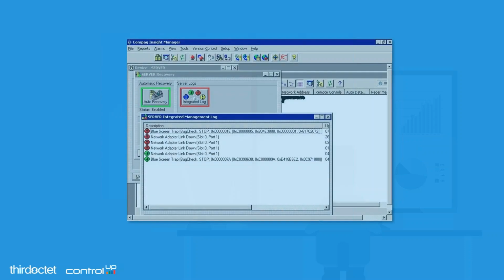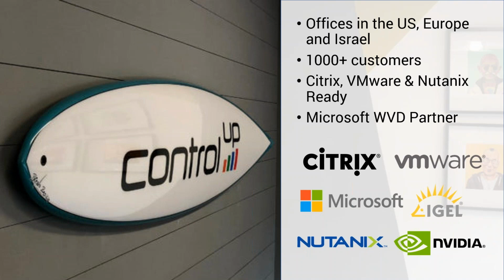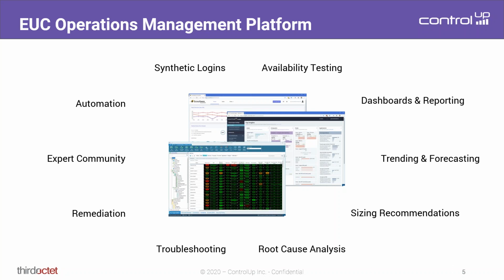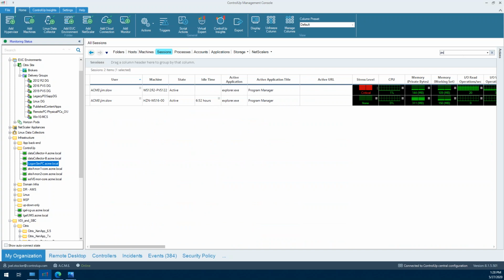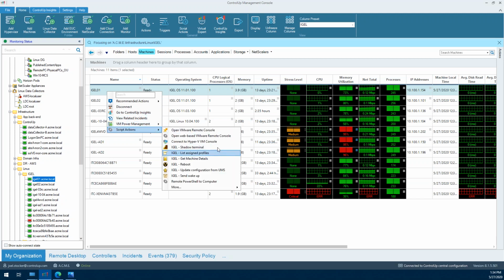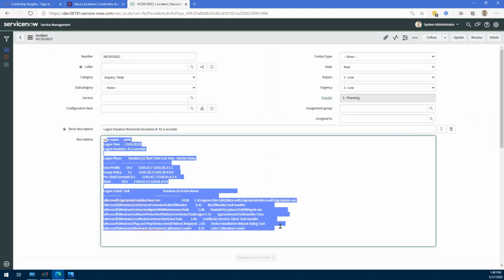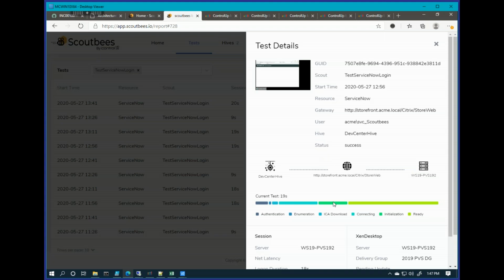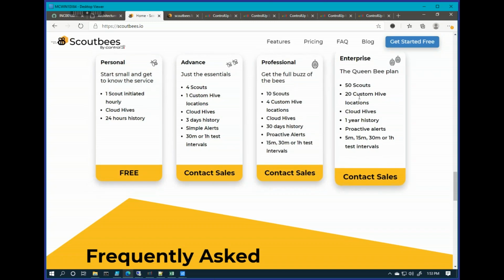Third Octet - Gain end-to-end Citrix visibility with ControlUp.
A Third Octet hosted webinar from May 27th, 2020, with guests Matthew Metelsky from Third Octet, Joel Stocker and Marcel Calef from ControlUp.